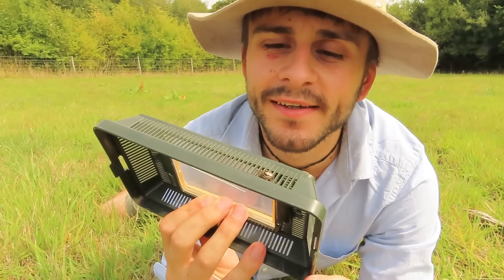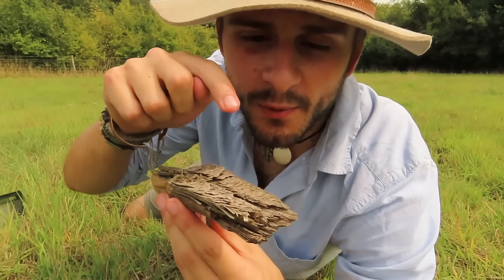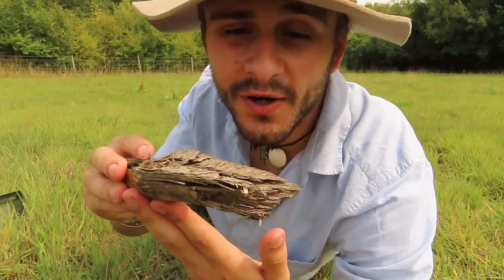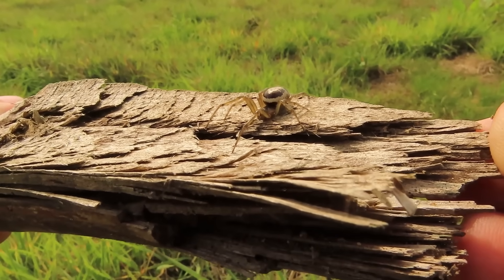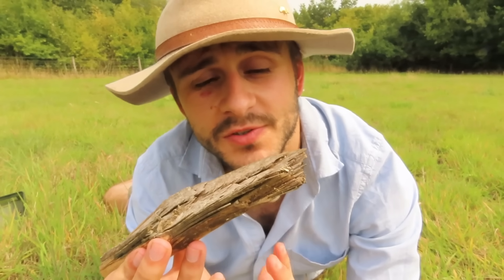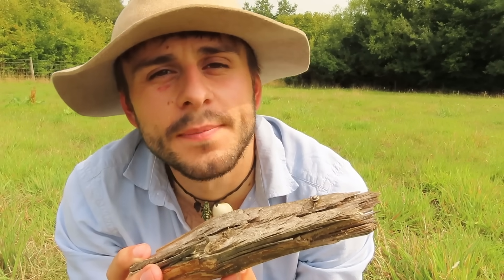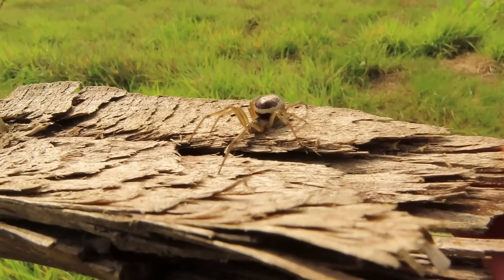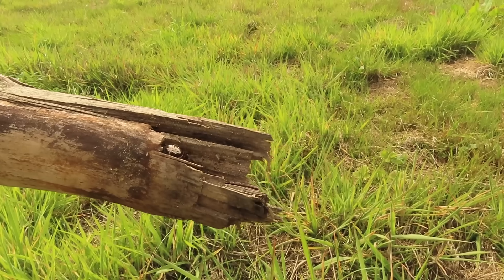Britain's most venomous spider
Today we find the most venomous spider in Britain!